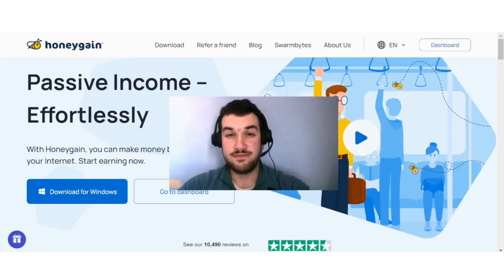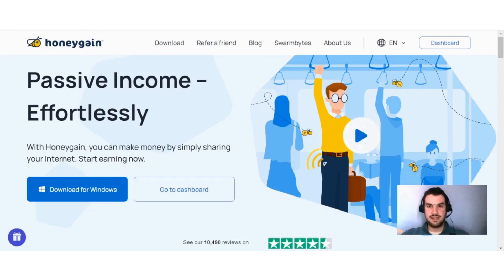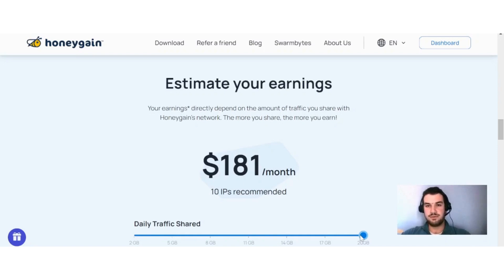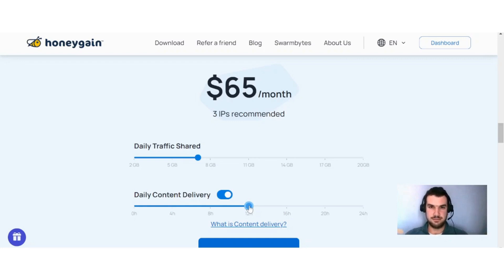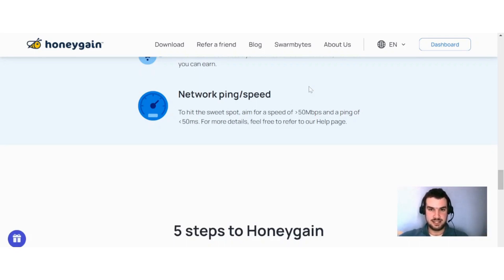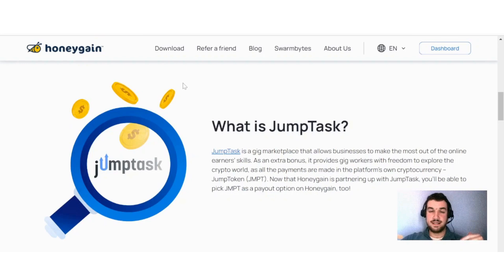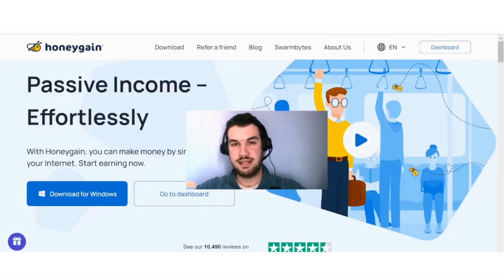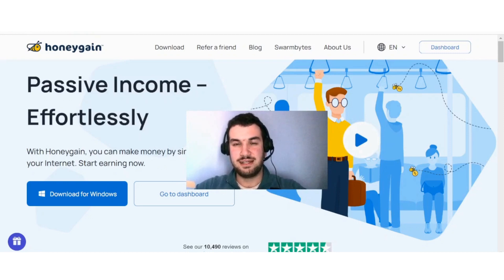5 Ways To Increase Your Earnings With Honeygain - Earn Easy Passive Income online.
In this video, I show you how you can increase your earnings with Honeygain. I did all these methods I show you in this video and was able to double my earnings. In my honest opinion, I feel Honeygain has a big earning potential but your location will play a role and that is probably the only factor that you can not really change, but all the others you can easily improve to better your chances of earning.

0:00 Intro
0:22 What is Honeygain
0:53 Method 1
1:37 Method 2
2:23 Method 3
3:10 Method 4
3:32 Method 5
4:56 Outro